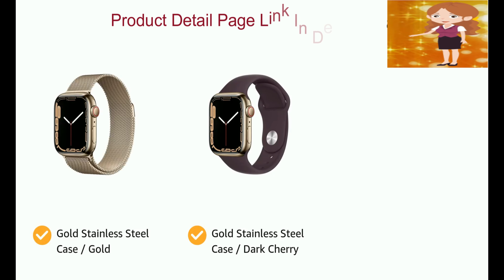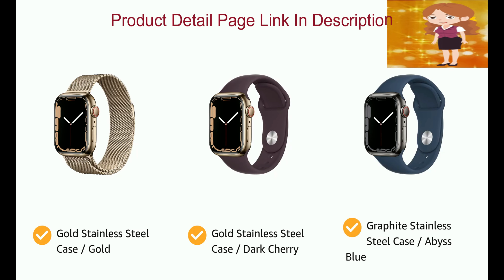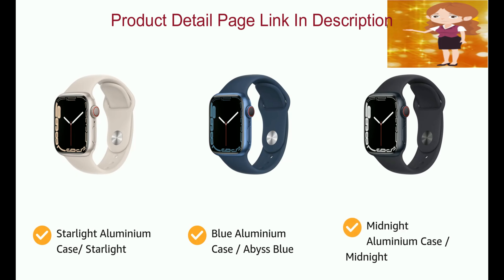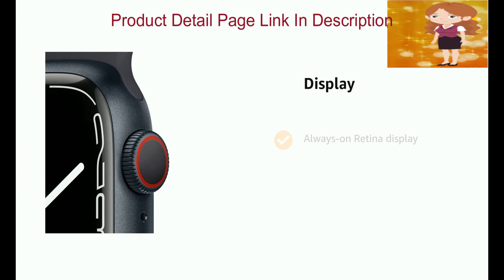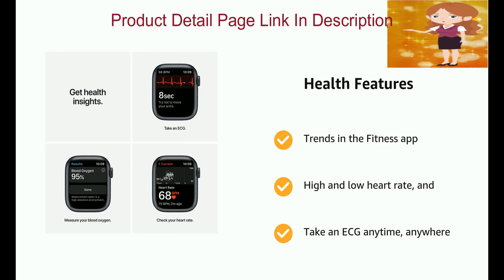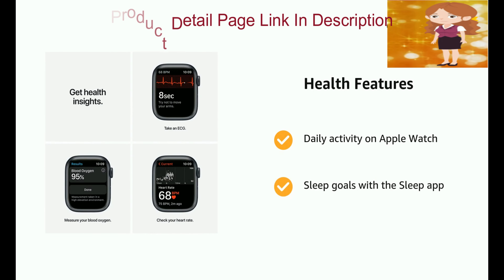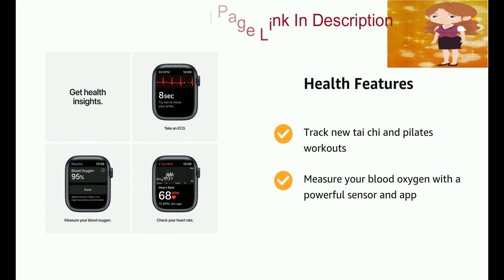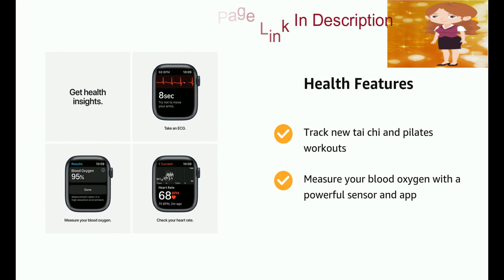how to find Apple Watch • Black Friday sale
Tags,
technology news,
tech news,
new technology,
science and tech,
tech news top,
latest tech news,
technology articles,
tech news today,
tech news in hindi,
latest technology news,
gadget news,
science and technology news,
technology news today,
latest science and technology news,
latest tech,
tech updates,

Our Recommendations
*Best Smartphones under 15000*
realme 5 Pro
Redmi Note 9 Pro
Samsung M30s
Honor 9X Pro

Apple Watch Series 7 (GPS + Cellular, 41mm) - Midnight Aluminium Case with Midnight Sport Band - Regular
Brand Apple
Model Name Apple Watch Series 7
Style GPS + Cellular
Colour Midnight Aluminium Case / Midnight
Special Feature Sleep Monitor, Email, GPS, Notifications, Heart Rate Monitor
Stream music and podcasts on the go, and leave your phone at home
Always-on Retina display has nearly 20% more screen area than Series 6, making everything easier to see and use
The most crack-resistant front crystal yet on an Apple Watch, IP6X dust resistance and swimproof design
Measure your blood oxygen with a powerful sensor and app
Take an ECG anytime, anywhere
Get high and low heart rate, and irregular heart rhythm notifications
Stay in the moment with the new Mindfulness app reach your sleep goals with the Sleep app
Track new tai chi and pilates workouts, in addition to favourites like running, yoga, swimming and dance
Track your daily activity on Apple Watch and see your trends in the Fitness app on iPhone